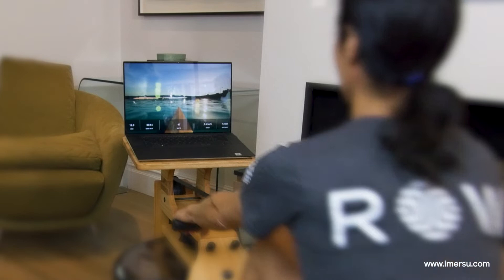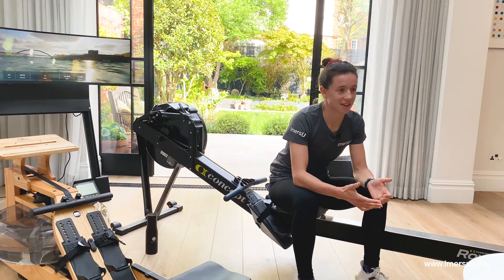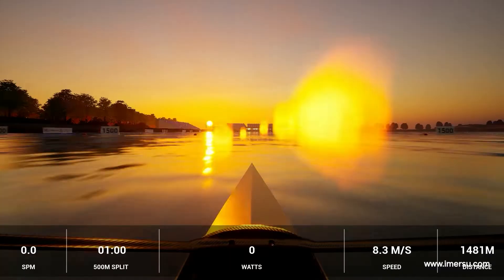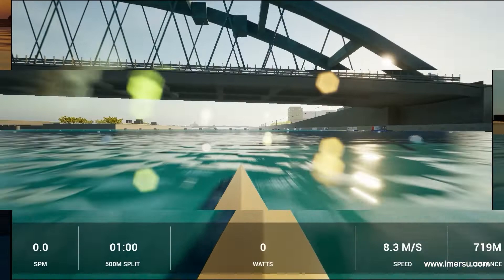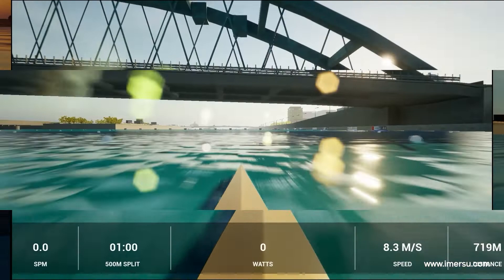4 Imogen Grant - imersU ROW - Why ImersU